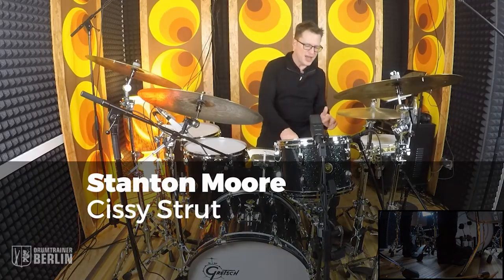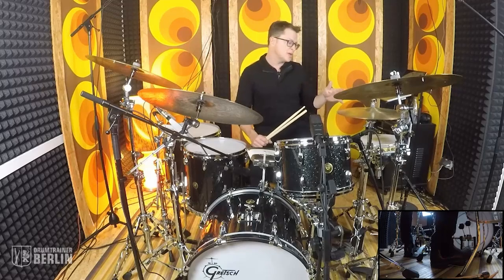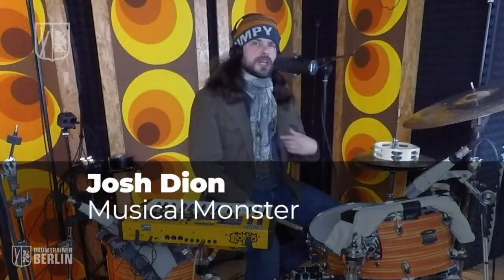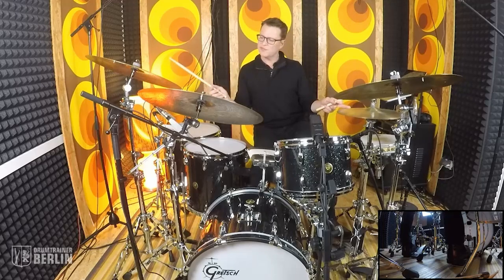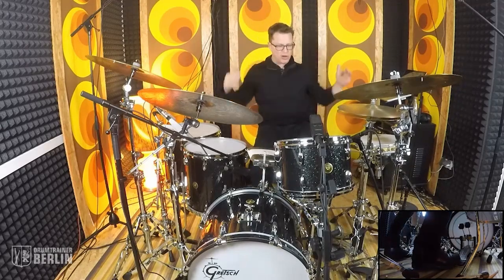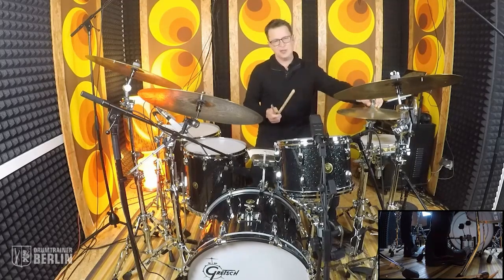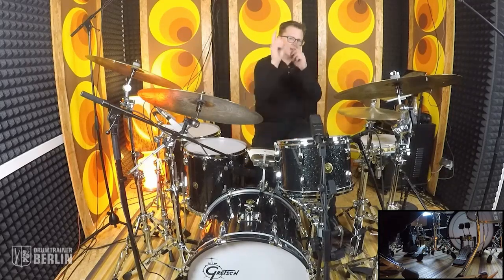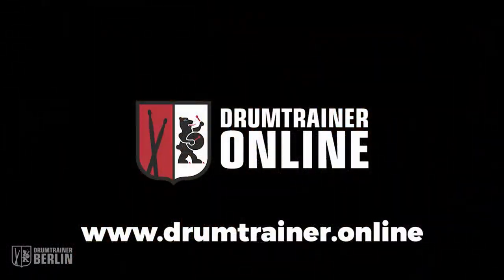Stanton Moore's Secret To 'Cissy Strut' | Full Lesson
Our dear friend Stanton Moore showing you how to really play the iconic groove by Zigaboo Modeliste in the song ‘Cissy Strut’ by The Meters 🥁

Our Drumtrainer Online ‘Summer Madness’ is happening right now, you can get a year’s subscription to our online school for just €50!

You’ll be able to watch Stanton’s full course where he goes even deeper into the New Orleans funk and Second Line 🤘

We are back with another monster deal for you guys! For a limited time we are offering a year's worth of Drumtrainer Online membership for only €50...

You'll get access to courses with over 900 lessons, solos, and exclusive interviews for an entire year in English and German with drumming legends like Thomas Lang, Larnell Lewis, Anika Nilles, Nate Smith, JR Robinson, Keith Carlock, Mike Clark, Tommy Aldridge, Stanton Moore, Adam Deitch and many many more drummers.

Nerding out over drumming is not a bad way to spend the rest of your summer... 😏

The man himself Stanton Moore also has his own online school where you can transform your drumming

The offer is only available for a limited time so don't miss out and sign up

If you want to study with us in Berlin on our "Pro-Training" course and learn all the tools you need to become a professional drummer then check out our

If you'd like to learn from the greatest drummers around including Larnell Lewis, Adam Deitch, JR Robinson, Nate Smith, Mark Guiliana then head to our website where we have hundreds of lessons with the greatest drummers on the planet!